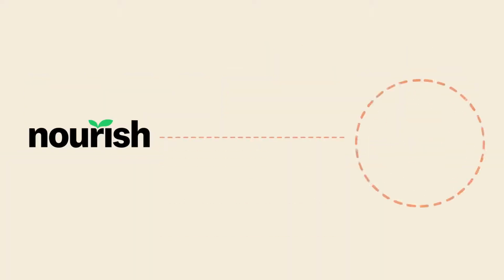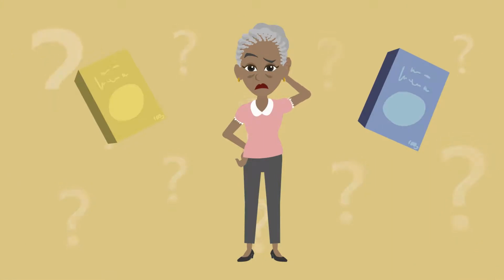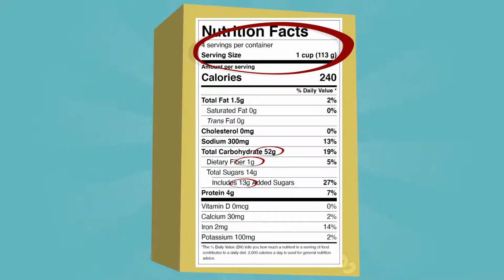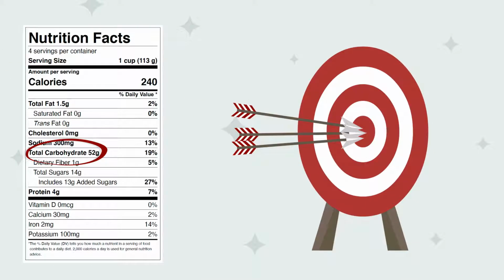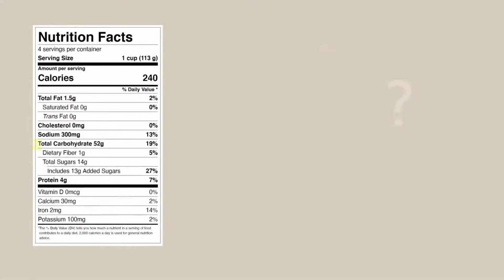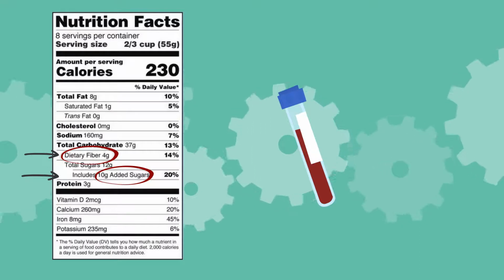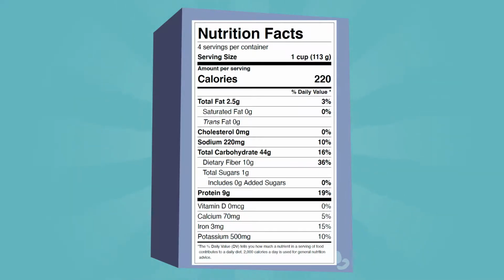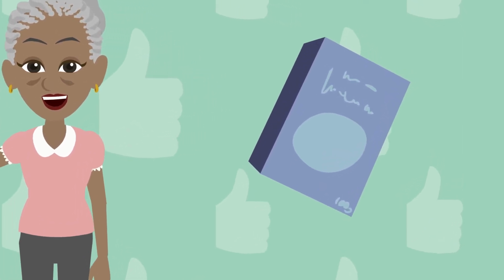Nourish - How to Read a Nutrition Facts Label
Nourishing the Community Through Culinary Medicine animated video. Visit nourishprogram.org for more information.